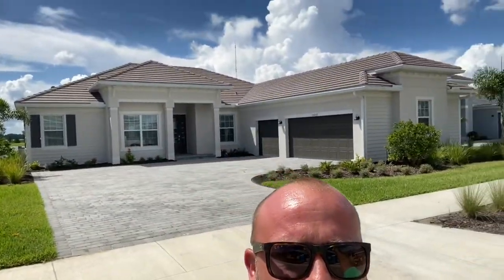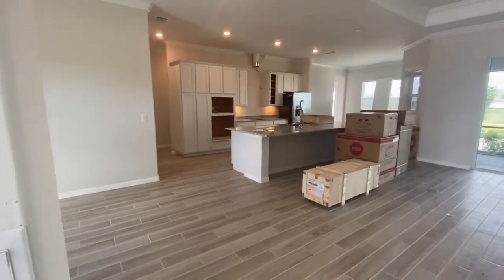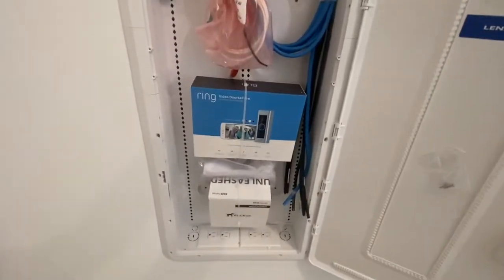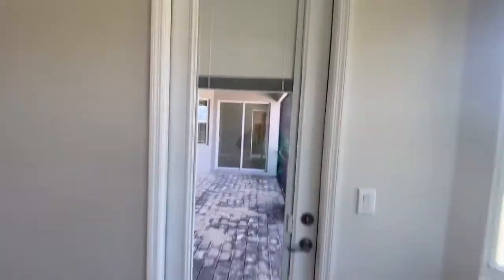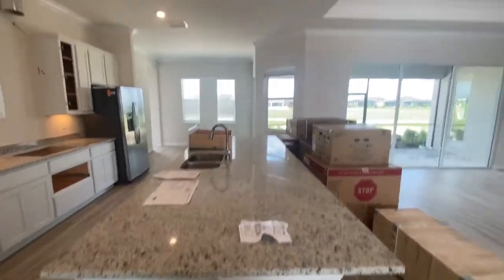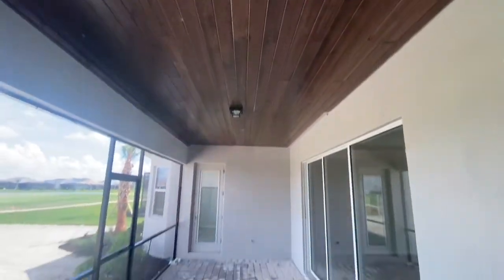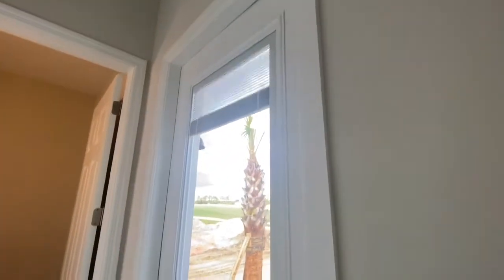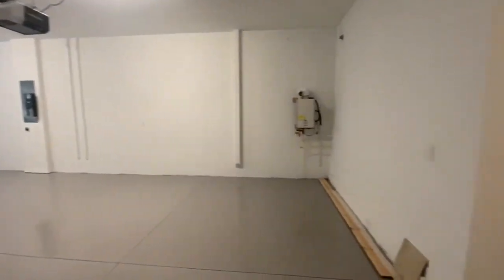Aster | Napoli Floorplan - Lennar at Babcock Ranch Bundled Golf Home ( upgraded tile throughout )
Erik Reusch - On Site Sales Representative

Aster Floorplan
2390 sq ft - 3 bed 3 bath 3 car garage
Now @ $467,880 Golf Membership Included!

Babcock National offers a selection of single-family and multi-family homes including luxury coach homes, executive homes, estate homes, terrace condominiums, and veranda condominiums. Homes are equipped with the upgraded features of Lennar’s Everything’s Included® program, such as granite countertops, stainless steel appliances, designer cabinetry, and Wi-Fi CERTIFIED™ home designs.
hole.png

Lennar is one of America's leading builders of quality homes since 1954, and is one of the largest homebuilders in SWFL. Lennar has a home and community to suit every ideal living style, from condominiums, large single family homes, multi generational homes to accommodate changing family needs, to luxury high rise towers in the most desired real estate locations.

   We deliver unprecedented value through Lennar's Everything’s Included®, simply including quality features and finishes that homeowners want and need, at no extra cost.

  Experience the joy of home ownership with Lennar. We believe in simplifying your home buying experience by including everything you need in a new home and community. Our family of companies are there to assist in every step of the way with your mortgage, title and insurance needs for an enjoyable hassle-free closing.

Luxury Condos from the $200s | Luxury Single Family Homes from the $350s!!